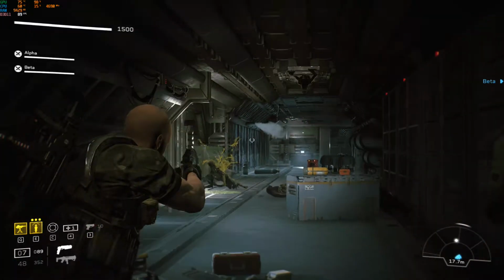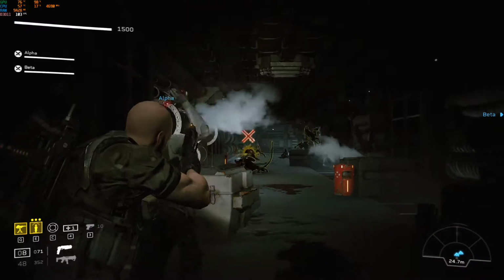REVIEW: Aliens Fireteam Elite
Bet you were expecting a quote from Aliens. "Inconceivable!" there, that'll confuse you.